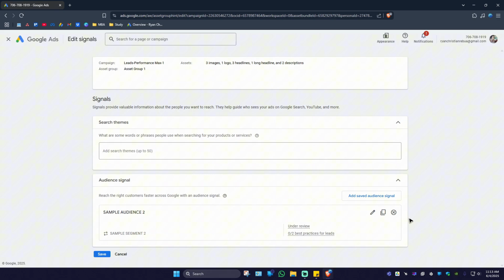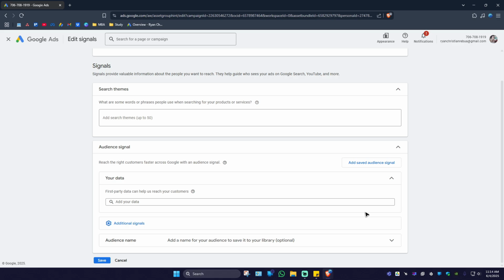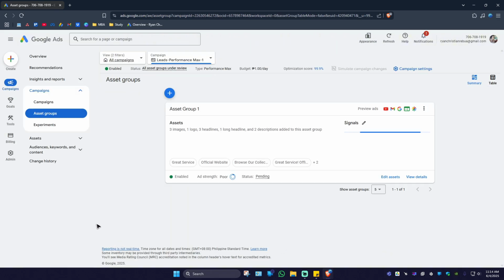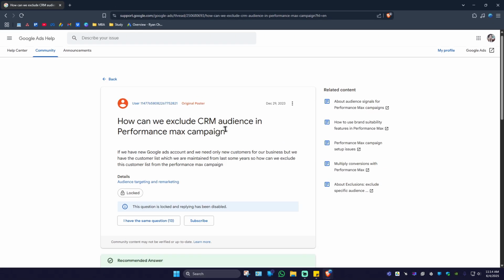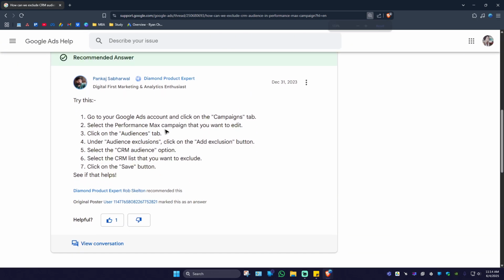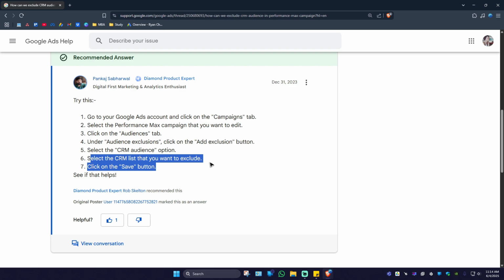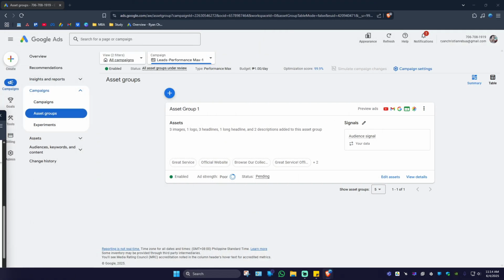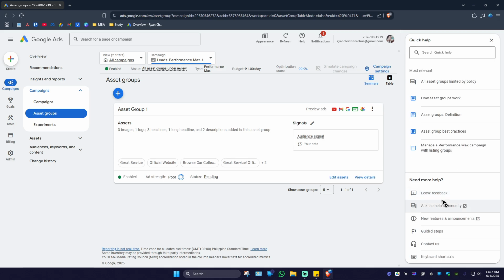How to EXCLUDE AUDIENCE in Performance Max Campaign (Step by Step)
This video shows you how to remove specific audiences or prevent targeting certain groups in your Performance Max ad campaign settings. Please consider liking the video and letting us know if you have any comments, ideas or questions, we really appreciate any feedback! We have plenty of other tutorials on our channel so come and see if we can help you with anything else :)